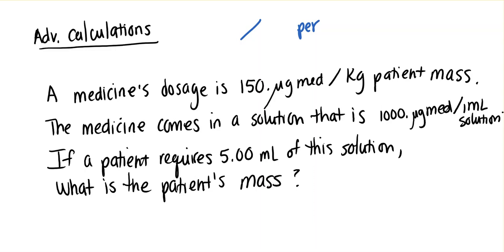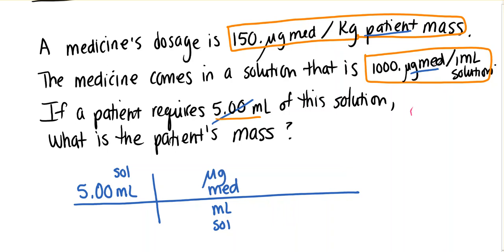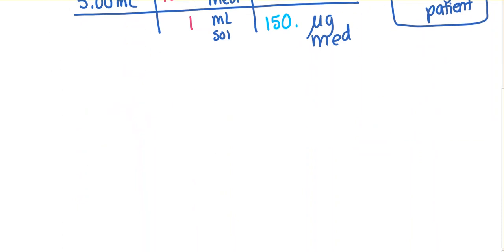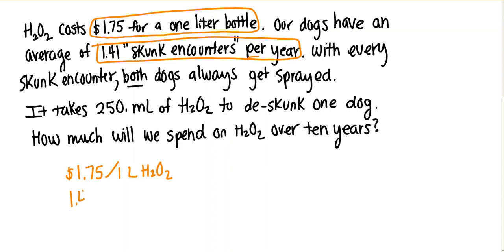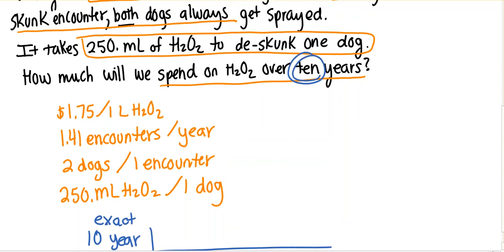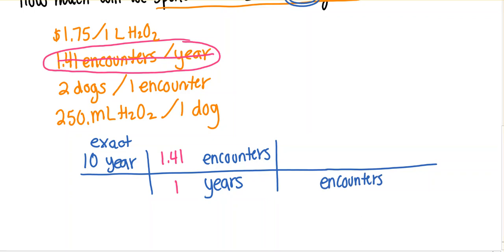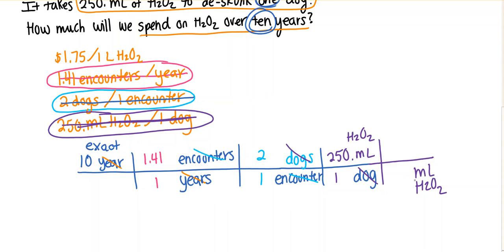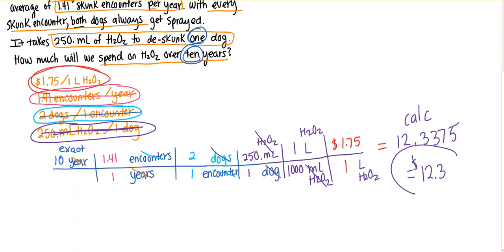mini lecture adv calculations